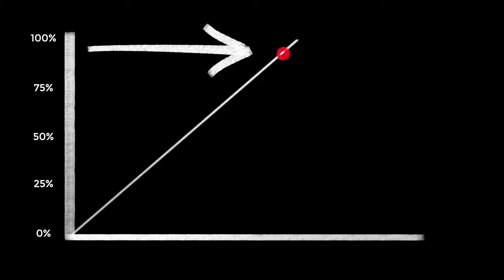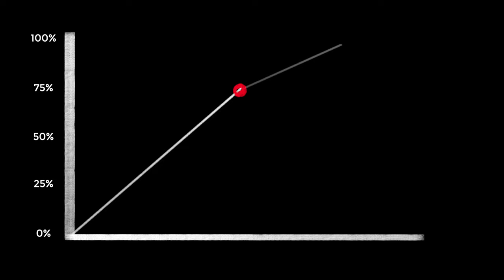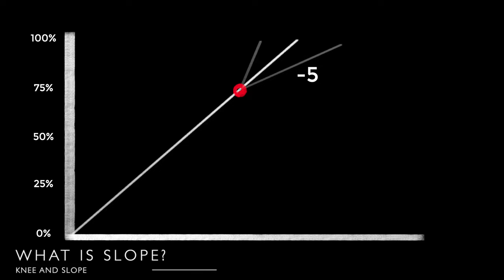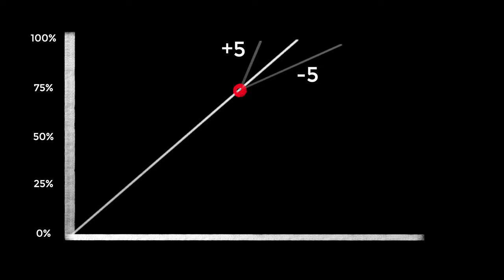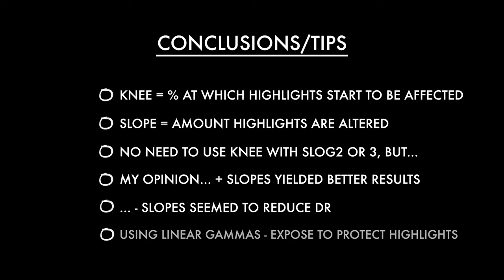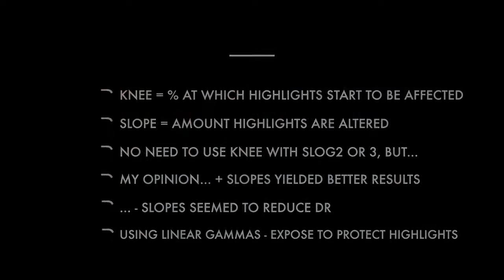How To Use Knee & Slope To Sculpt Highlight Rolloff | Sony Picture Profile Settings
In this video I try to better understand the knee and slope settings in the Sony picture profile menus. How do knee and slope work? Can it be used to improve your video? Can it extend your dynamic range? What are the best settings for you? I did quite a bit of testing for this video and it started to break my brain after a while, I just hope you find it interesting and helpful!